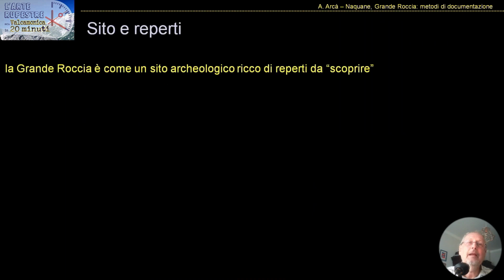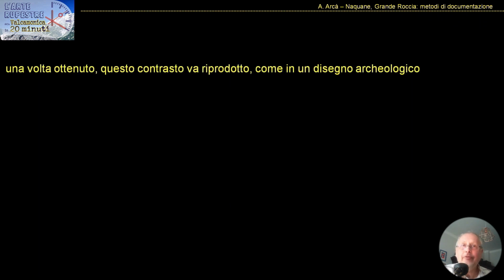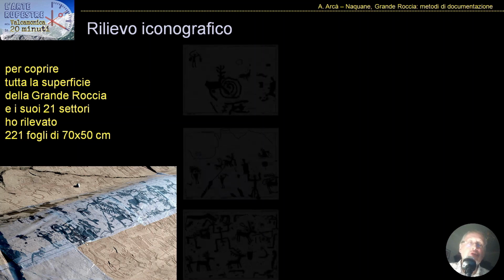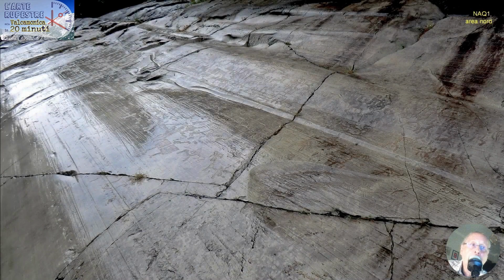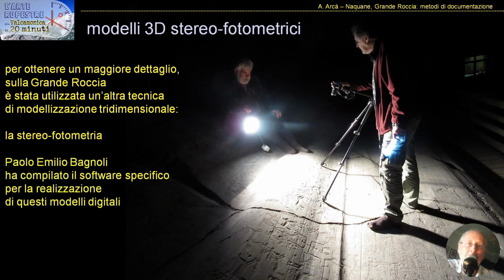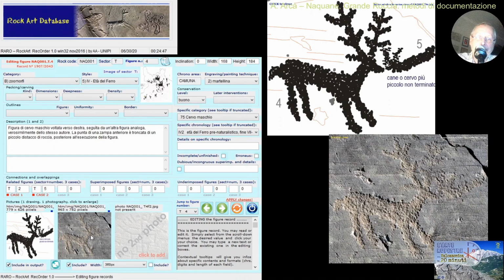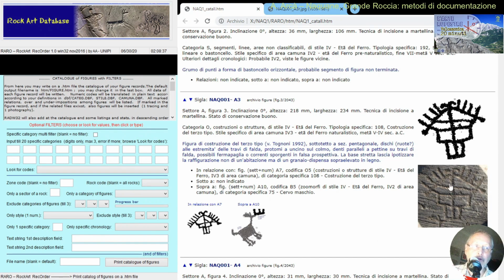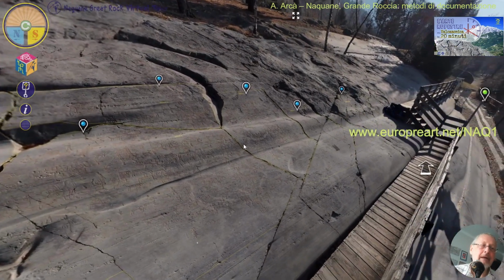Naquane, Great Rock: 2 - the methods of recording (English)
Great Rock of the Naquane Rock Engravings National Park, Capo di Ponte (I): the methods of recording (22':28"). By Andrea Arcà. Project: Valcamonica Rock Art in 20 minutes, virtual visits section.